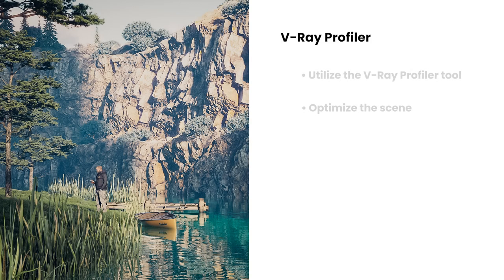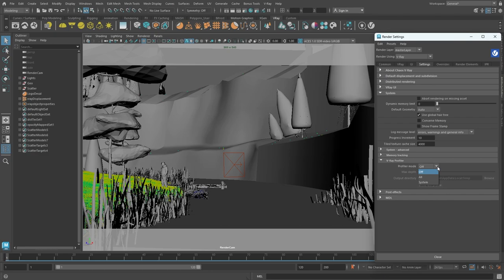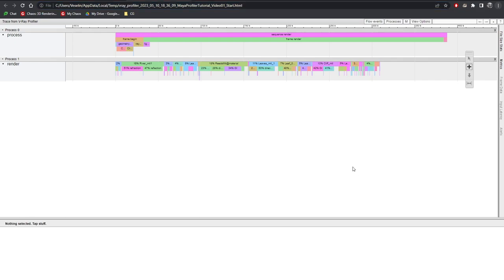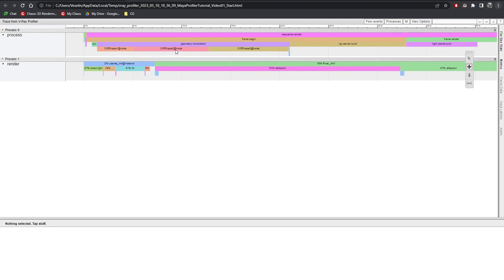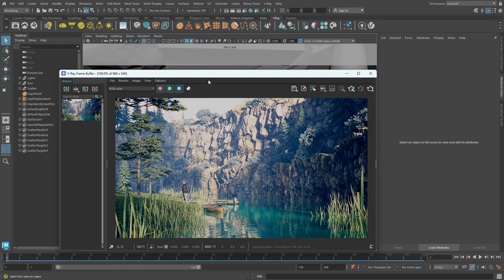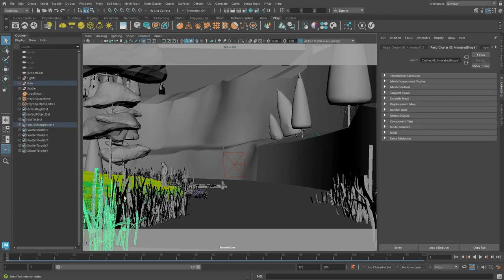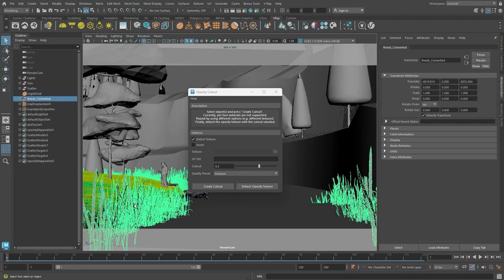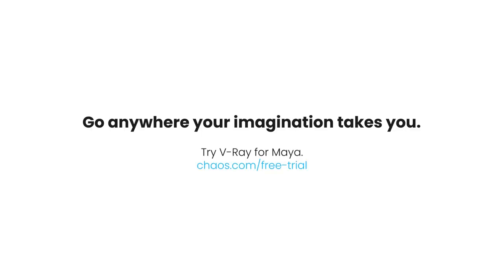Get data to optimize your scenes with the Profiler tool in V-Ray for Maya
In this V-Ray for Maya tutorial, we take a deeper dive into the V-Ray Profiler tool and show you how to use it to analyze your scenes and locate all hot spots in your scene that take longer to render. We also explore how you can use this data to make different optimizations for faster rendering.